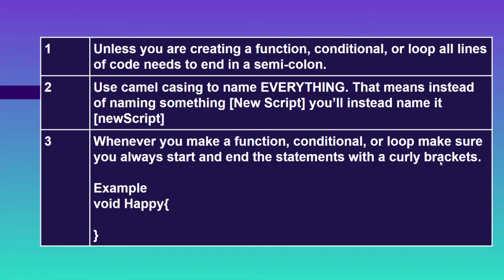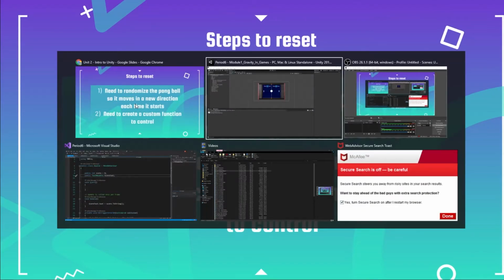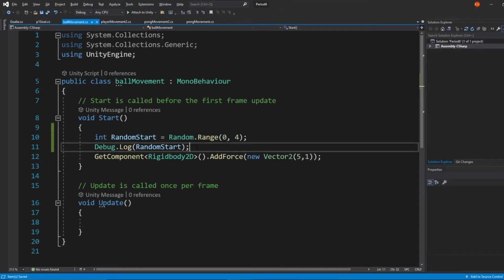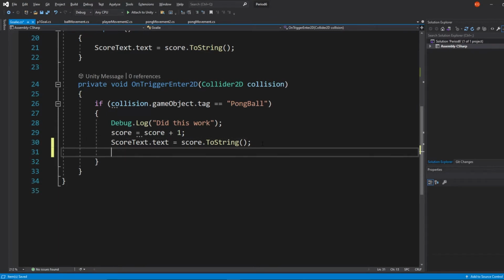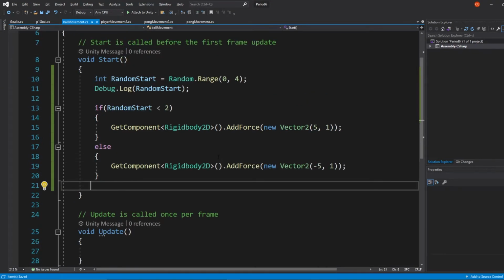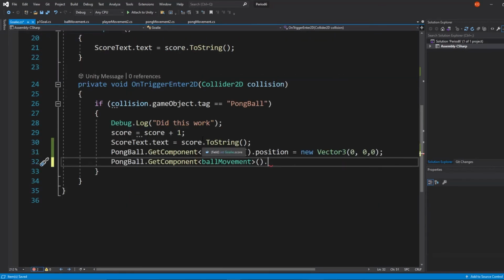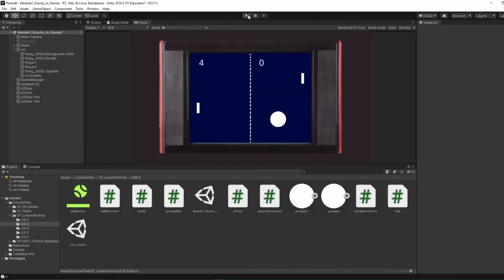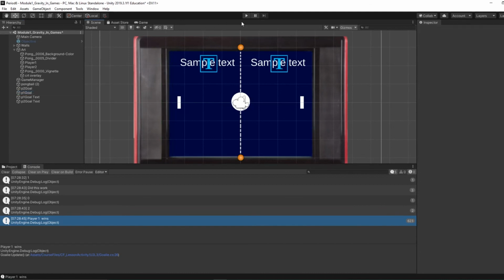U2L10 Polishing Pong pt2